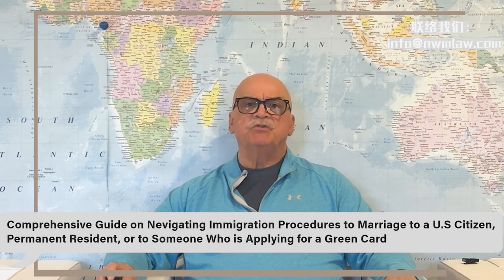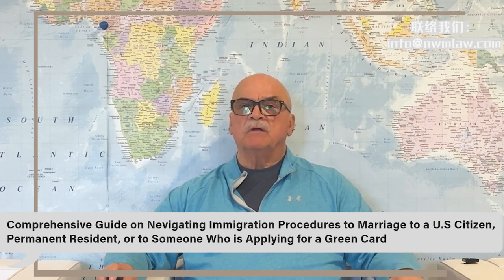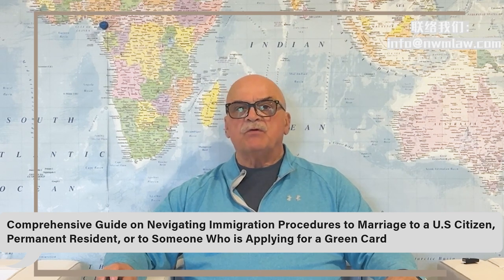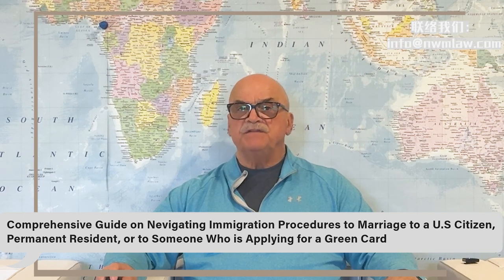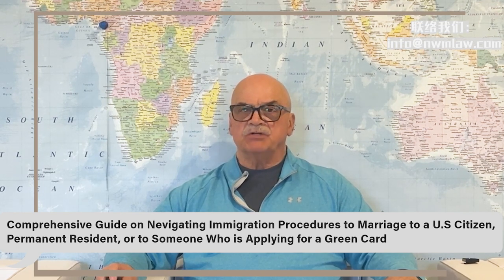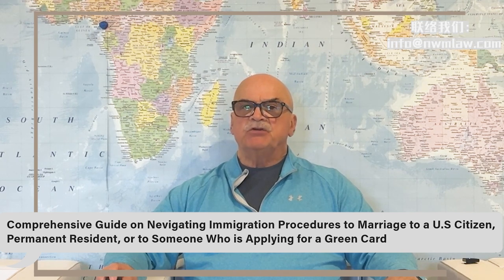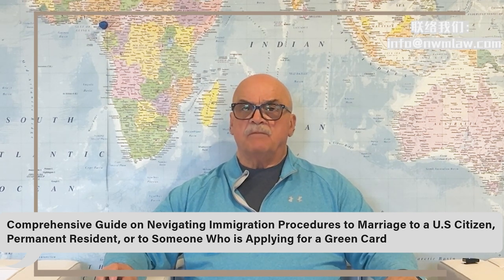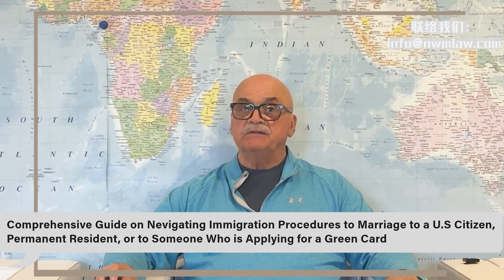Comprehensive Guide on Navigating Marital Immigration Procedures